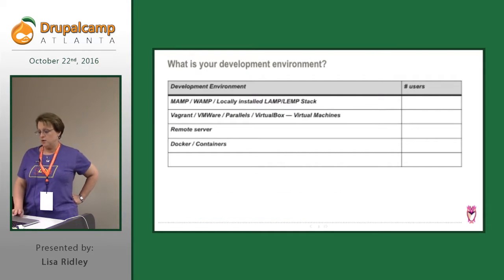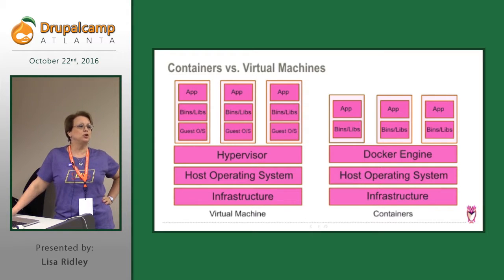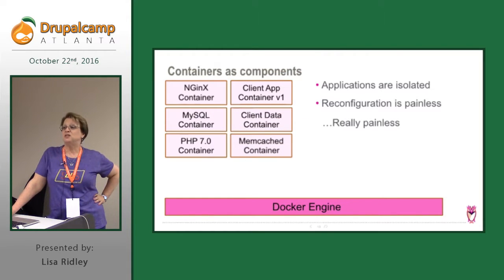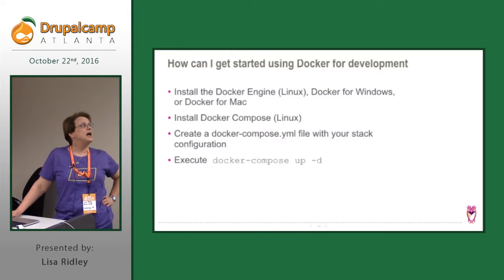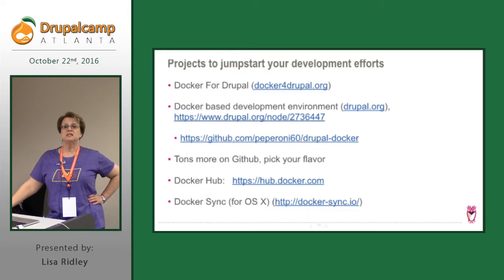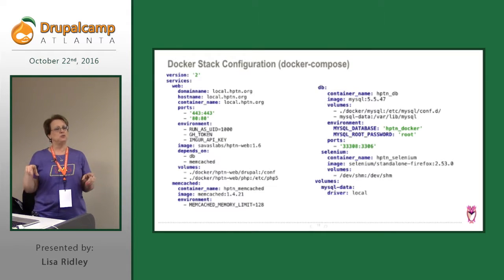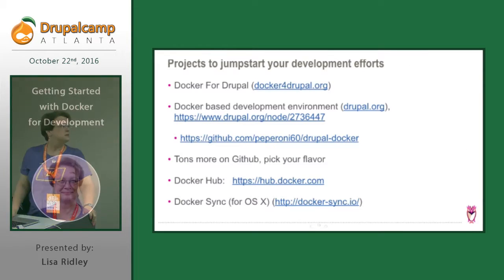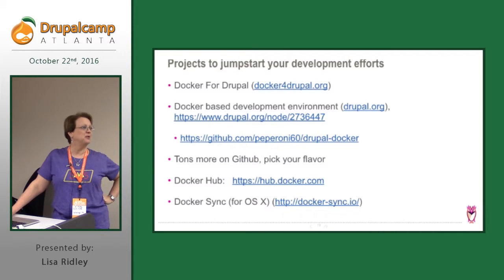DrupalCamp Atlanta 2016: Getting Started with Docker for Development (Lisa Ridley)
As the Docker project has moved from beta into a stable version, the use of containerization and more specifically Docker containers is gaining traction and popularity.

* How can I use Docker to improve development processes?

* What does a Docker "stack" look like?

* How can I get started using Docker for development?

* Interesting projects to watch